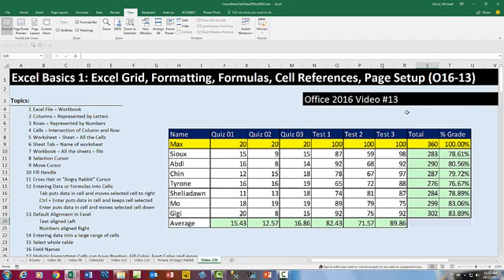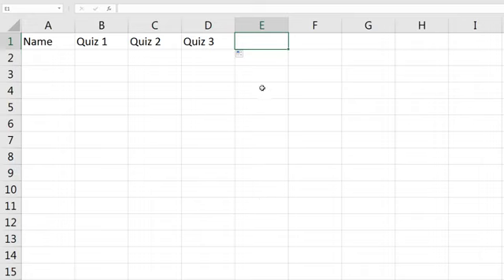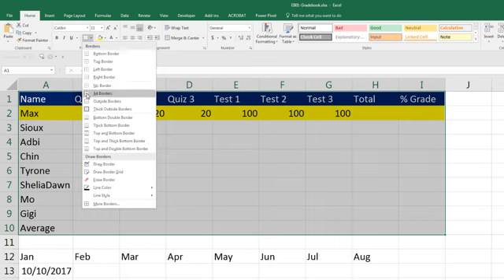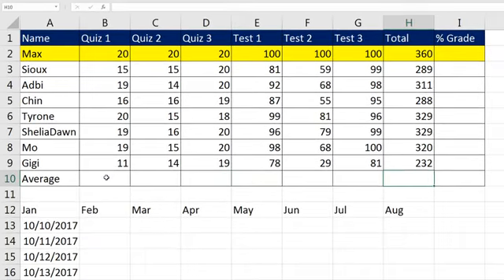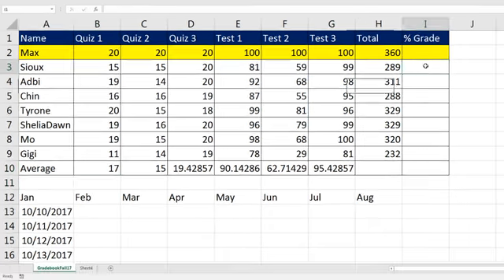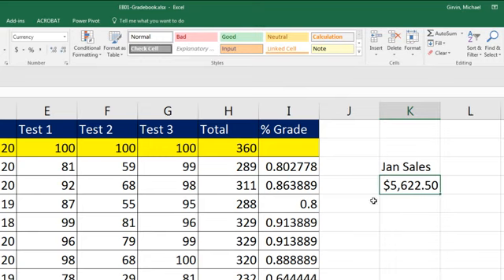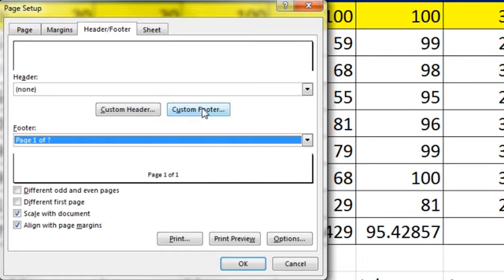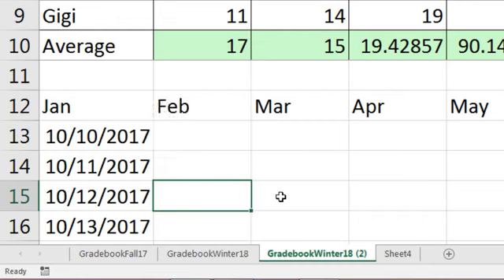Excel Basics 1: Introduction To Excel 1: Formatting, Formulas, Cell References